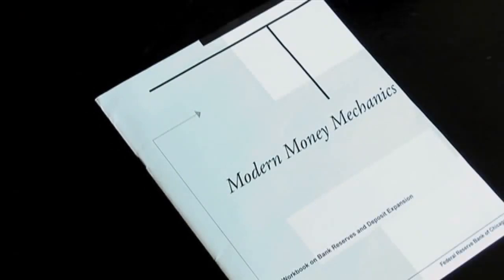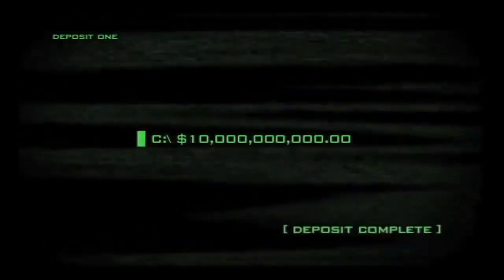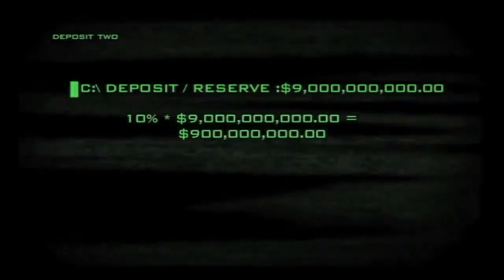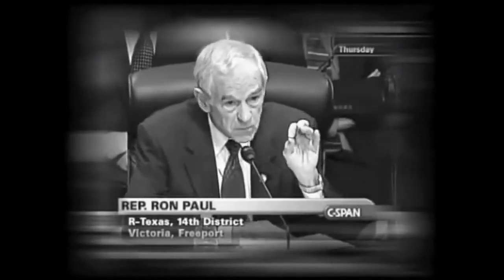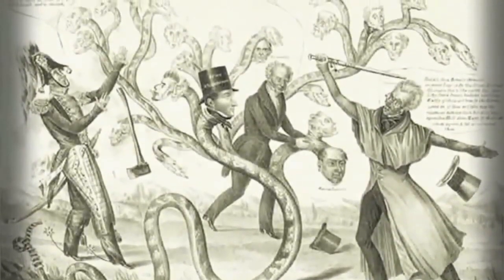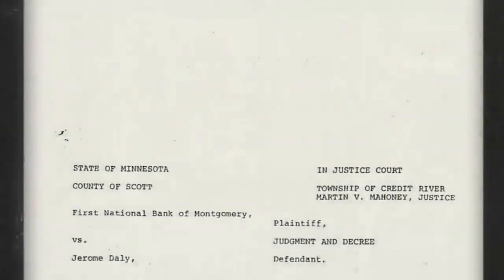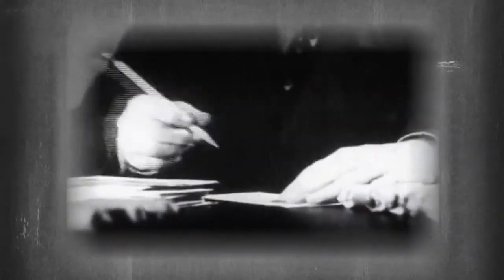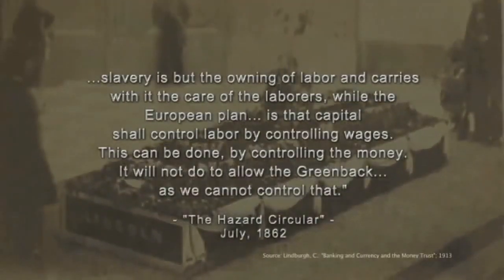Ale Bulgaria posted a video to his timeline 0